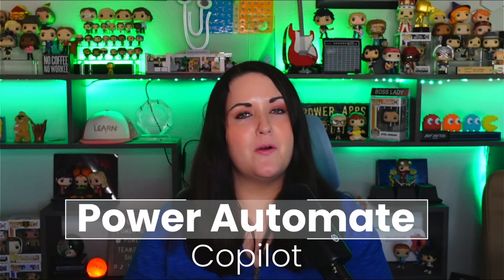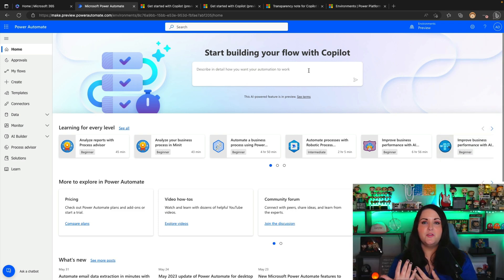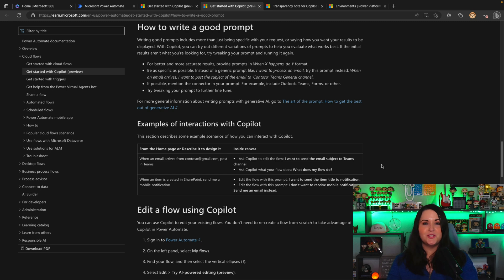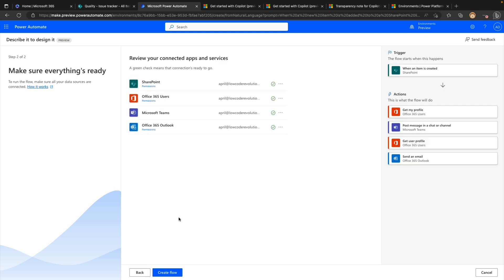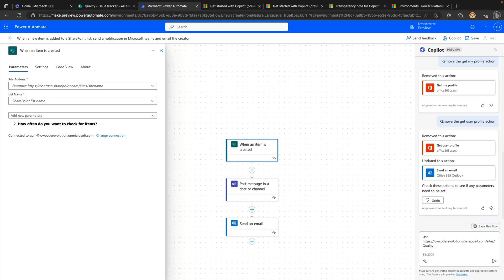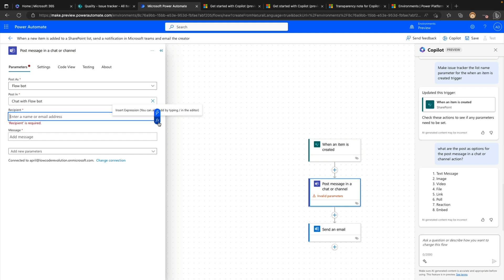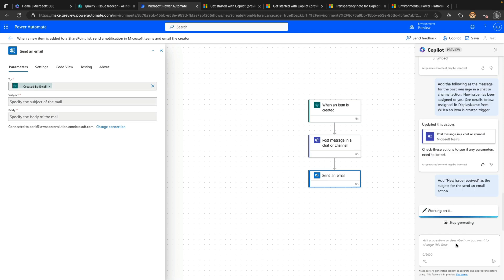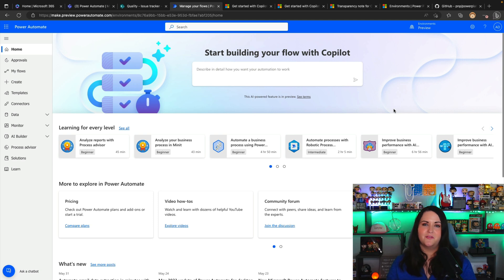Get A First Look At Power Automate Copilot!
Wouldn't it be cool if you had your own personal assistant working alongside you to help you build out your automations in Power Automate?  We do now with Power Automate Copilot!

Power Automate Copilot harnesses the power of GPT to give us a way to create workflows simply by describing what we want to do. In this video. you'll see how Power Automate Copilot works, explore how to get started using it and discover what it can and can't do currently.

00:00 - Intro
01:04 - How to get access
02:14 - Limitations
03:10 - Writing a good prompt
04:49 - Demo: Building a flow with Copilot
06:41 - Demo: Use Copilot to edit your flow
13:13 - Testing the Copilot created flow
13:41 - Switching to classic editor
14:49 - Prompt Ideas